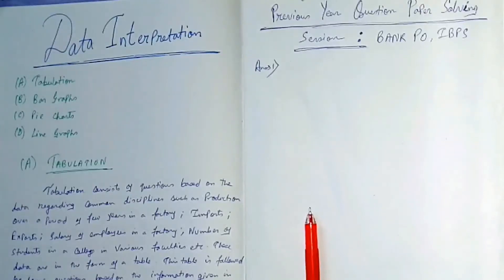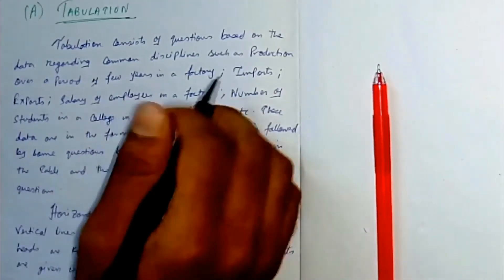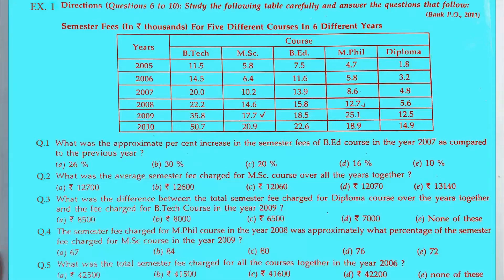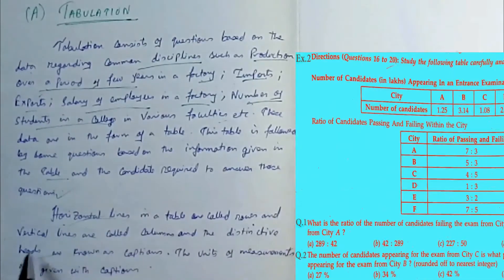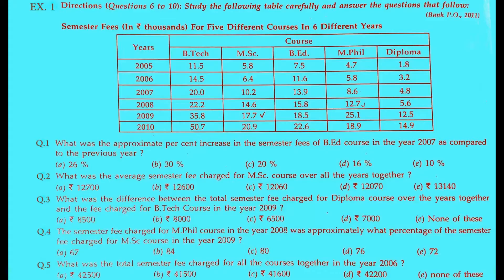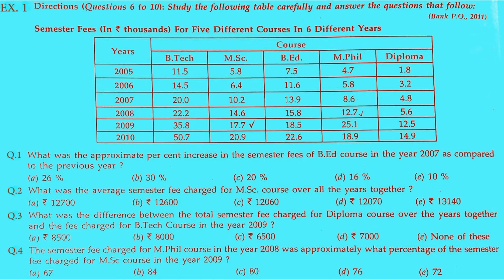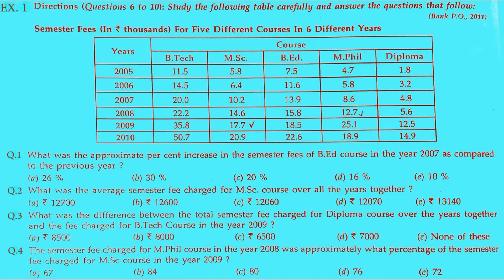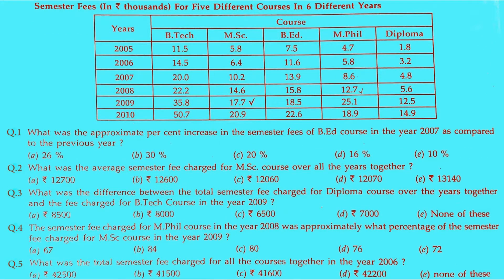Data Interpretation Shortcut Techniques | SBI PO Pre 2018 | (IBPS/CAT/RRB/PAYMENT BANKS...)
Data Interpretation Shortcut Techniques | SBI PO/CLERK Pre 2018 | Maths Tricks ( IBPS/CAT/RRB/PAYMENT BANKS...)  SBI Clerk Pre 2018 | Data Interpretation (DI) | Maths Tricks | Online Coaching For SBI

Alphabet Test Reasoning Tricks and logical sequence of words tricks in reasoning for SSC CGL , CHSL , Railway , CSAT , CDS , NDA , PSC , Govt exams

Logical sequence of words Tricks | Alphabet Test Reasoning in reasoning Part 1 for SSC Railways etc

Ladder division short tricks method | Shortcut Math Trick | maths tricks for fast calculation | Simplification (सरलीकरण) For SSC CGL , SSC CHSL, RAILWAY, CPO

Hello Everyone! Welcome you to another video from Only Competitive Exam. This time I will teach you short and easy tricks on COding and Decoding | in reasoning. Practice these example by some short tricks... Follow this video and practice hard to catch your dreams!

Just take a blank sheet and keep on practicing!  Hopefully this will help you :) Thank you :)

Revise all the formulas in an easy way in my previous lectures for any competitive exam!